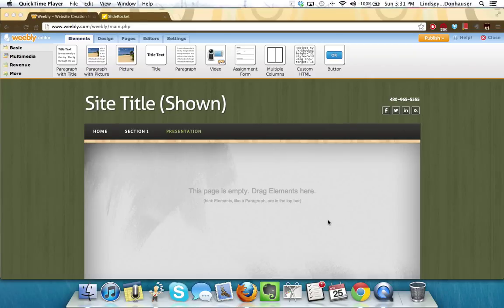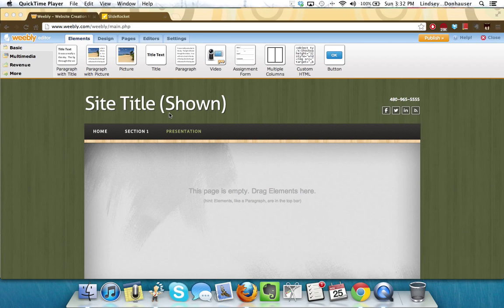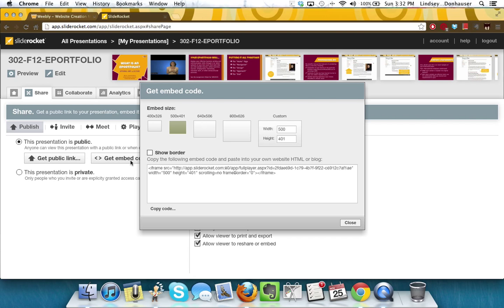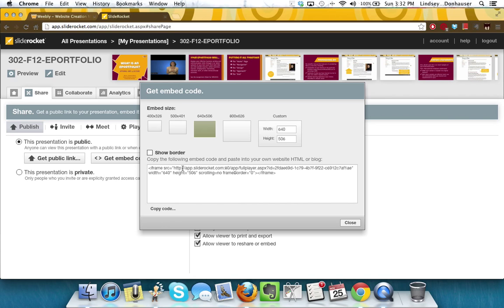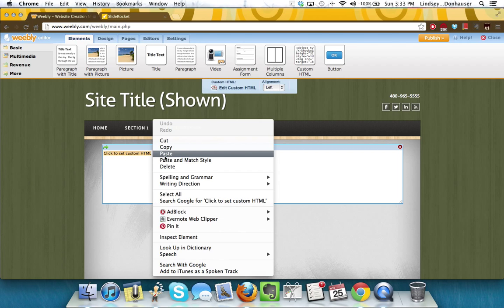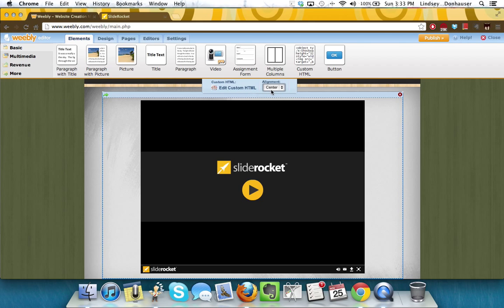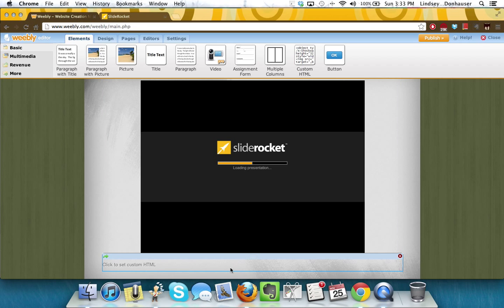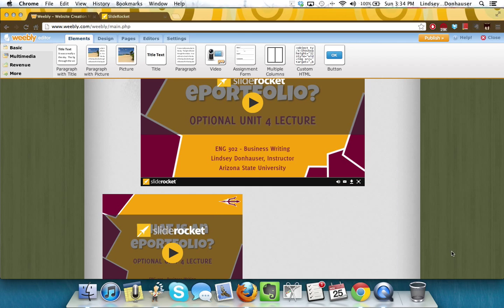Embed a SlideRocket presentation in Weebly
Use Weebly's Custom HTML Element and SlideRocket's atuo-generated embed code to add a slide deck of varying sizes to your site.